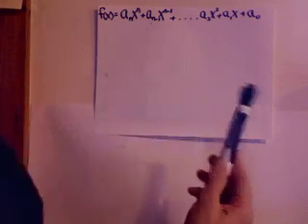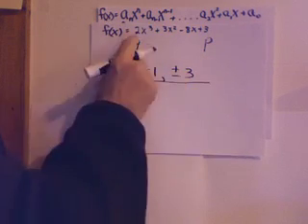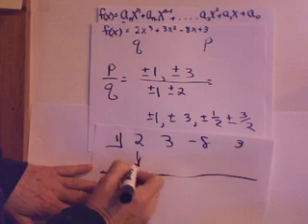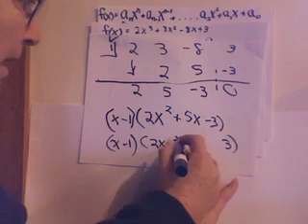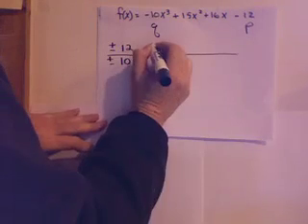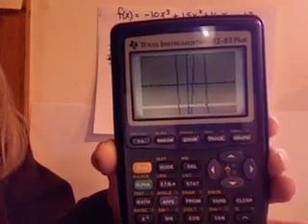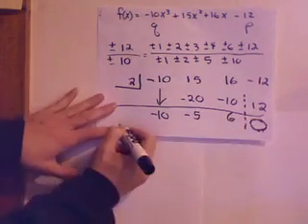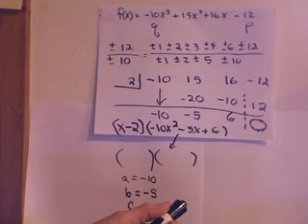Rational Zero(384)(244pc)Test .mov - GMVS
p. 384 alg2/trig,  P. 244.  TEXT: Precalculus Fifth Edition (Hardcover)
By Ron Larson & Robert P. Hostetler